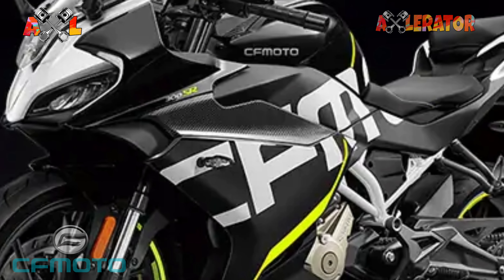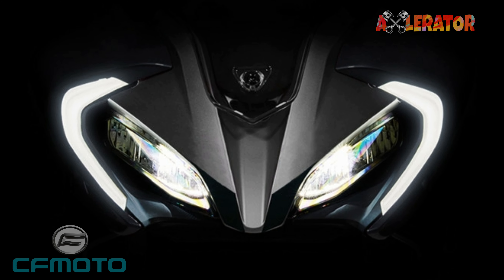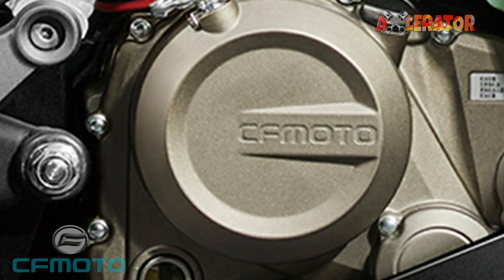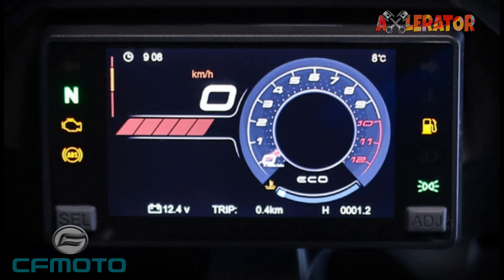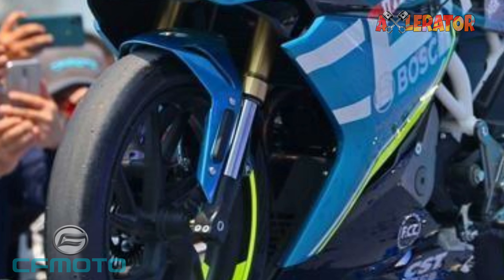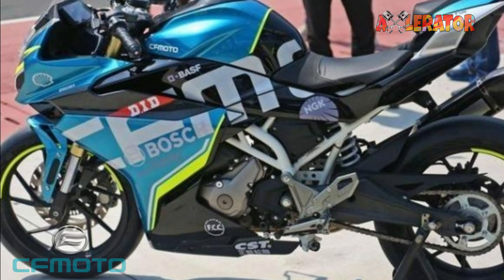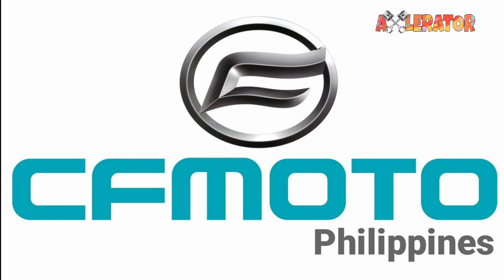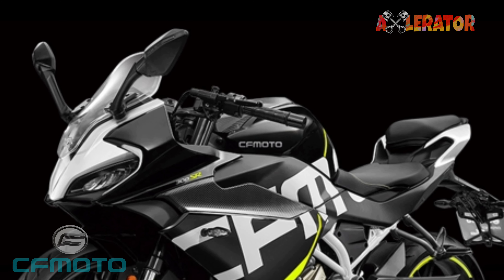2020 CFMoto 300SR Philippines || Motorcycle Updates || AXLERATOR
CFMoto adding 300cc sport bike to lineup